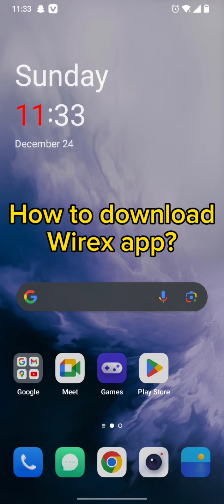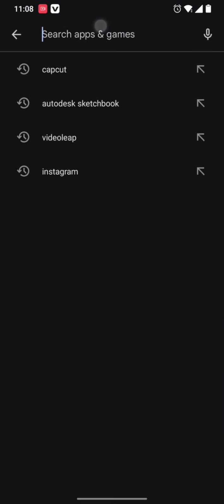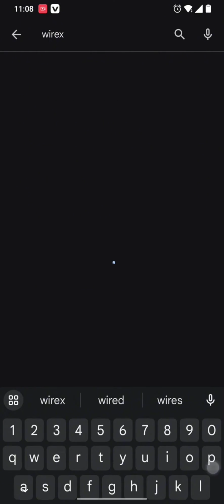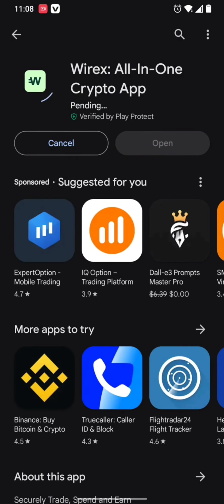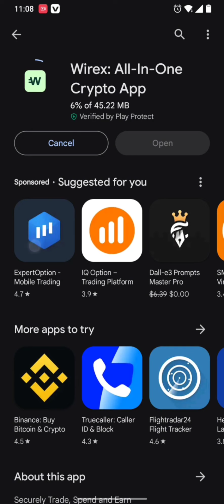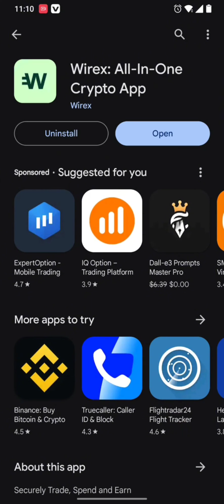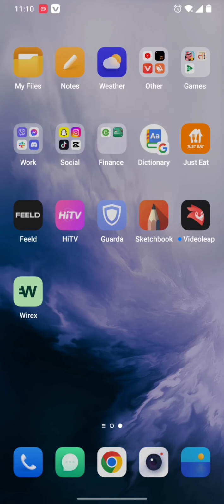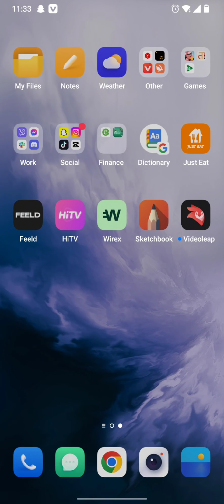How To Download Wirex App On Android Devices 2023?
Empower your financial journey with our step-by-step tutorial on downloading the Wirex app. Whether you're into cryptocurrency management or seeking a versatile finance solution, this guide ensures you get the Wirex app on your device hassle-free. Watch now and unlock the convenience of Wirex.